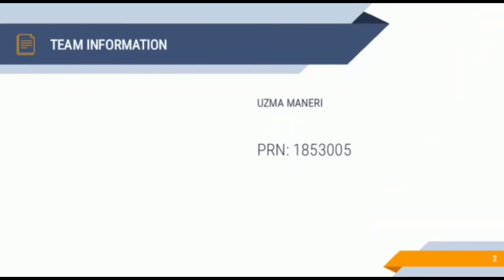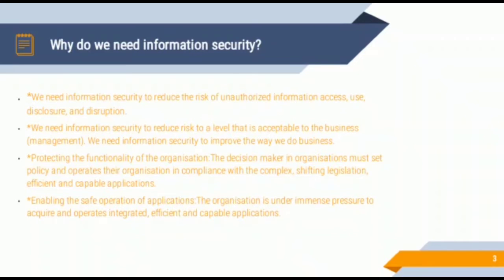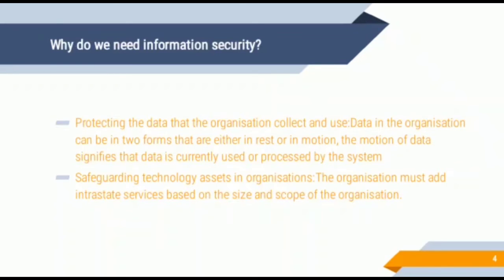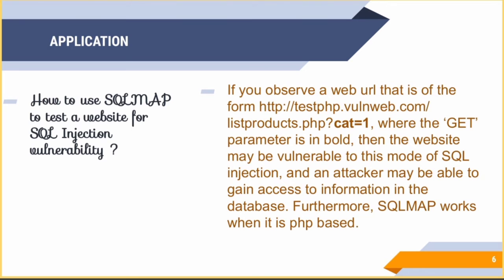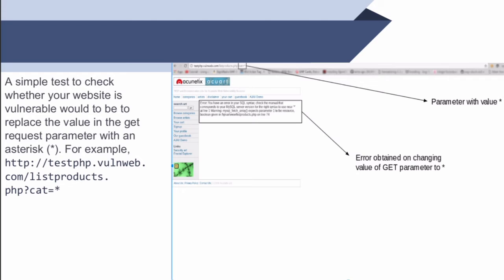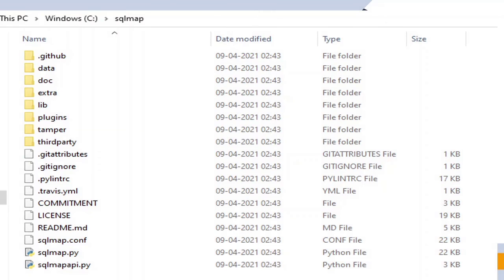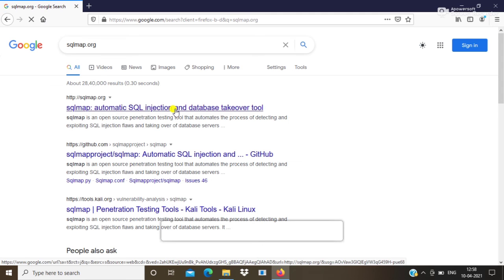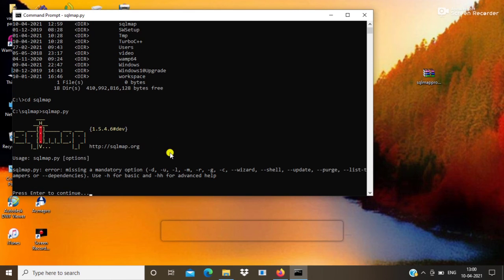SQL Map Tool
Sql map tool explained